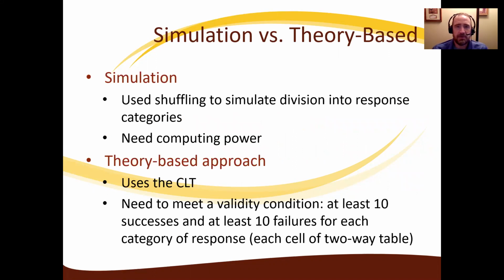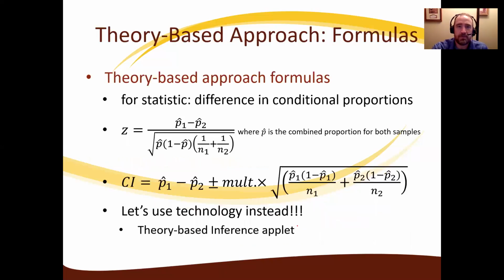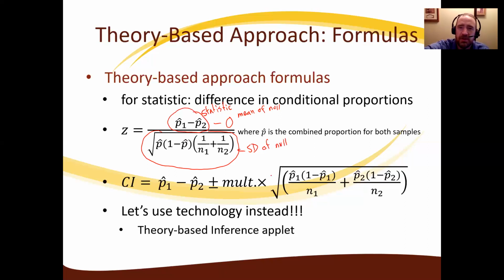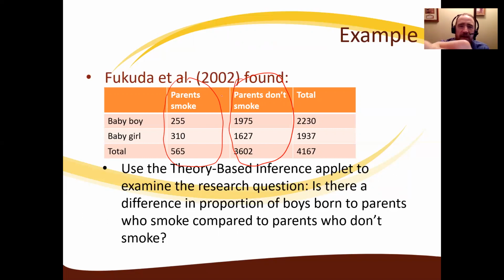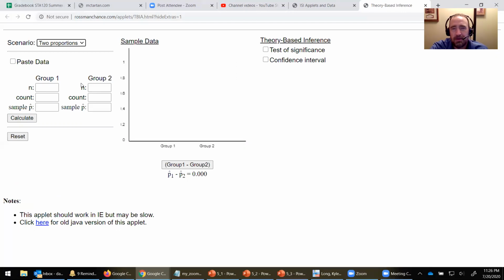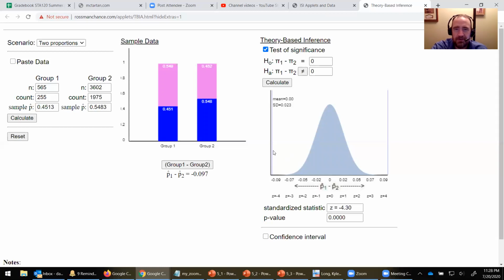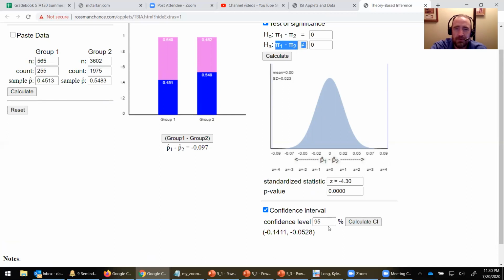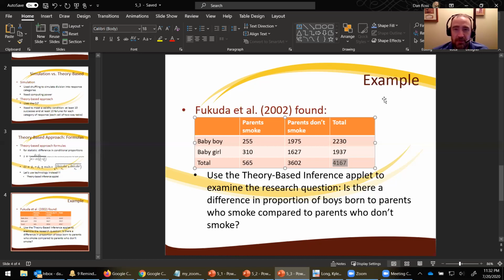Comparing Two Proportions: Theory-Based Approach